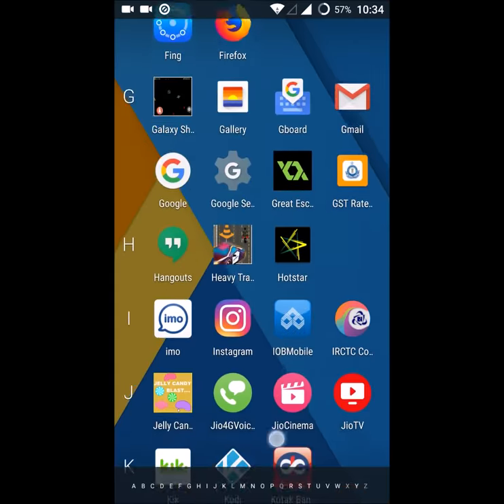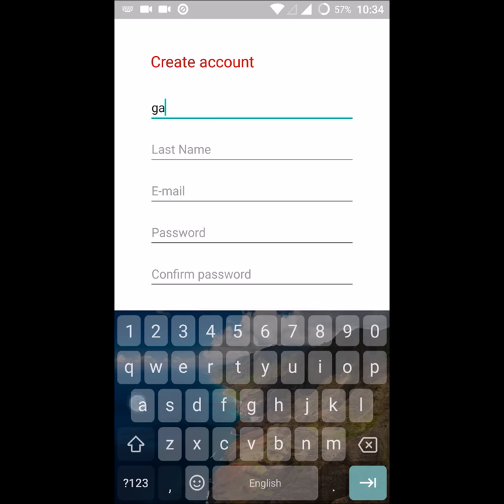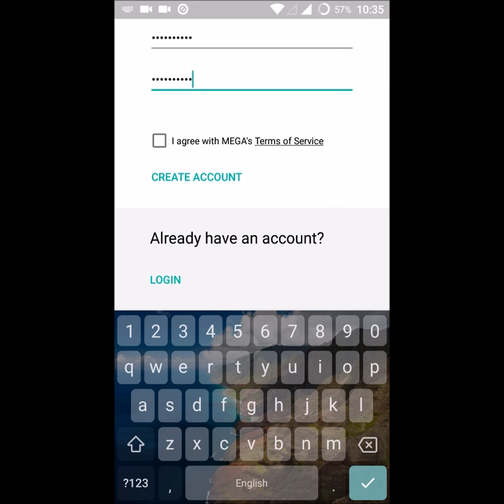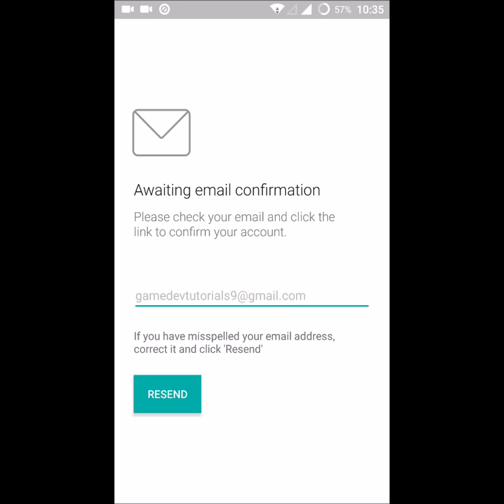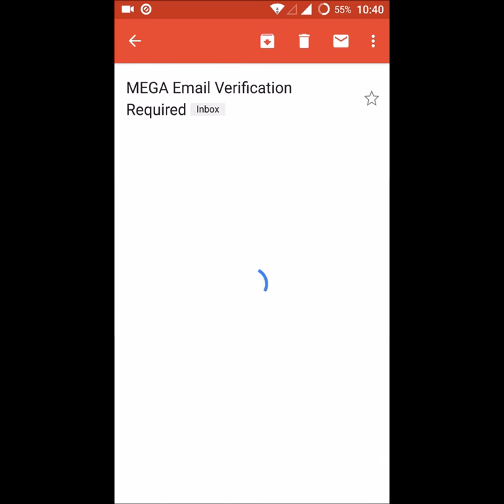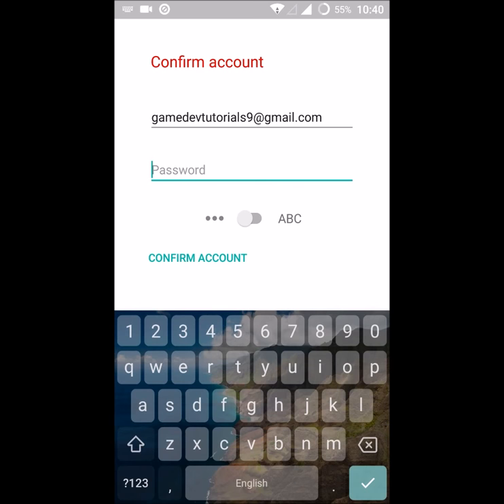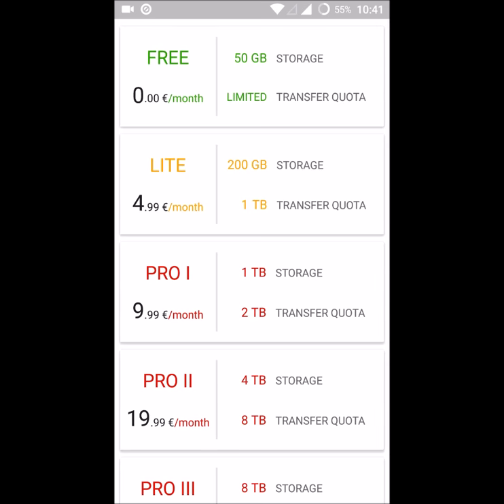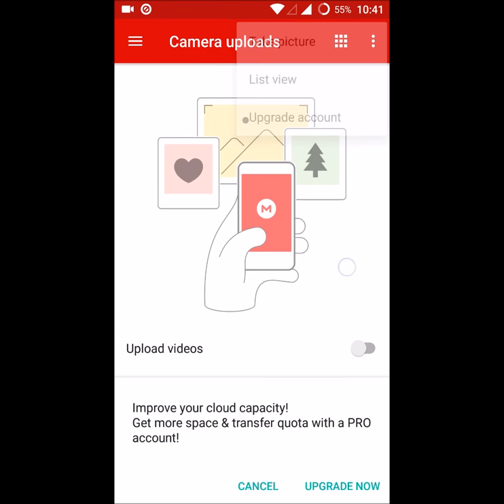how to create a account on mega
how to create a account on mega,see how easily we can create a account on Mega app on android to have 50 GB of free data to upload files from your mobile to Mega.